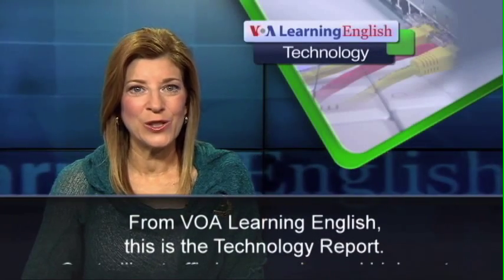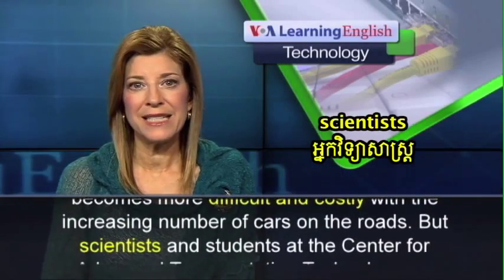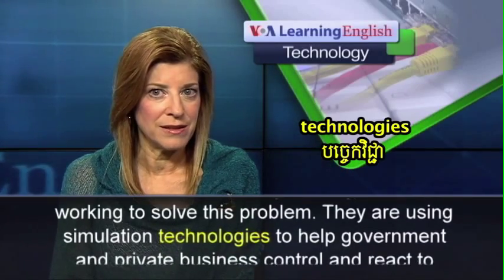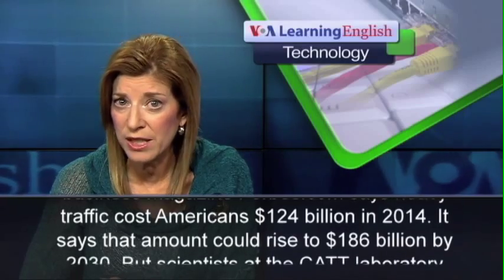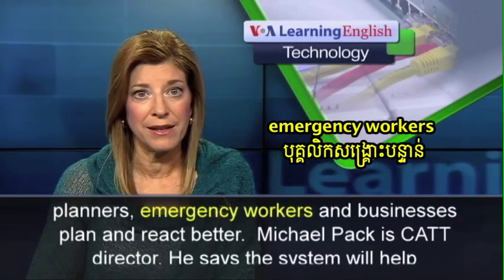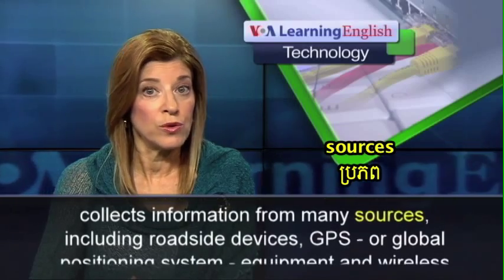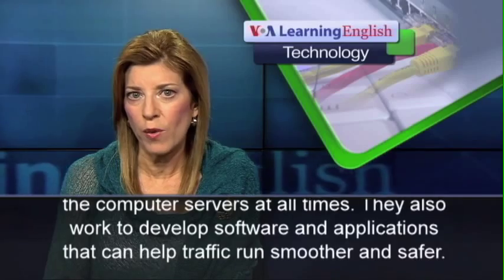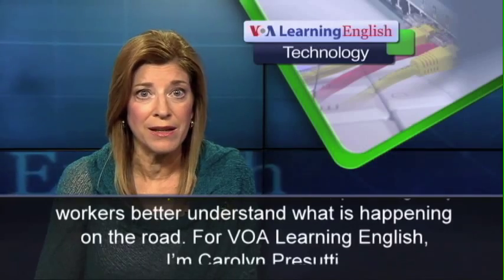Simulation Technology Helps Control and Manage Traffic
A system of GPS equipment and wireless phones is helping to map traffic patterns and get emergency workers to accidents faster.